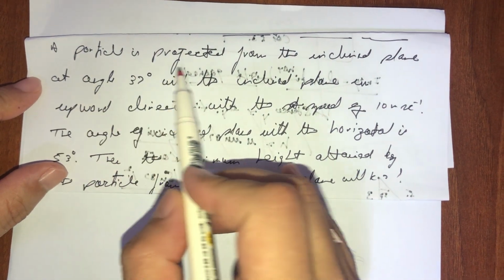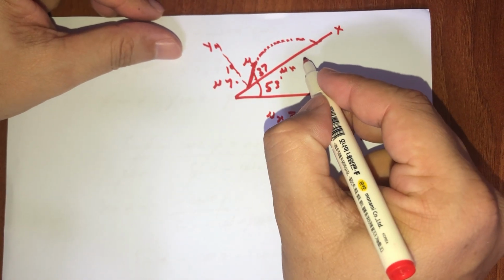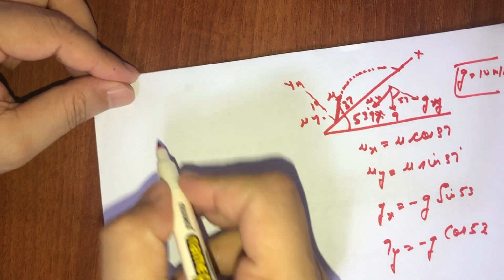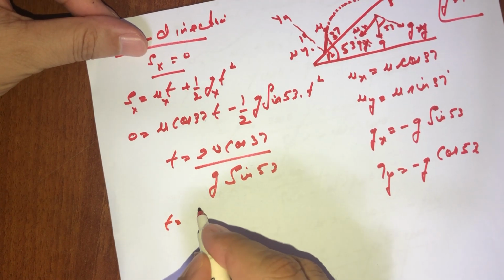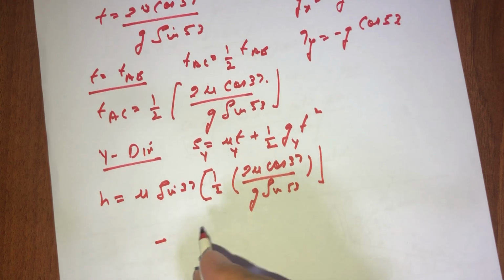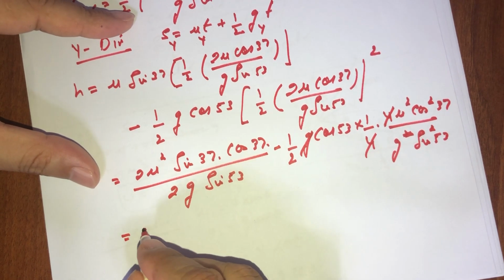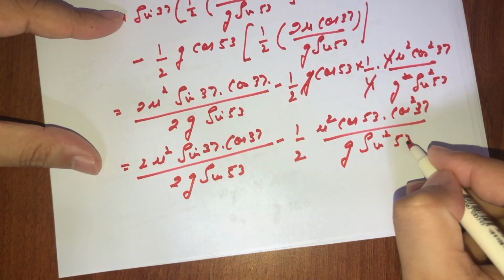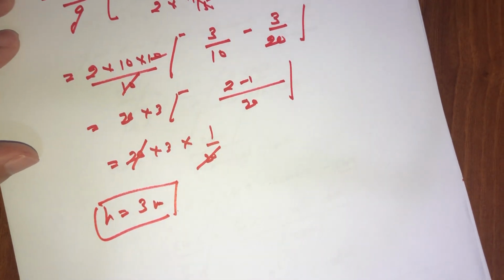IIT JEE Mains and Advanced Projectile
A gun kept on a straight horizontal road is used to hit a car travelling along the same road away from the gun with a uniform speed of 72 km/h. The car is at the distance of 500 m from the gun, when the gun is fired at angle of 45 degree with the horizontal. Find (a) the speed of projection of the shell from the gun and (b) the distance of the car from the gun, when the shell hits it.